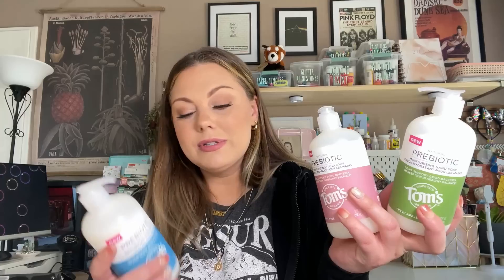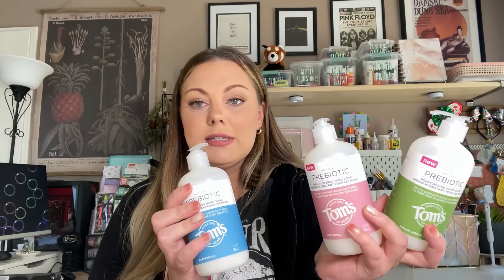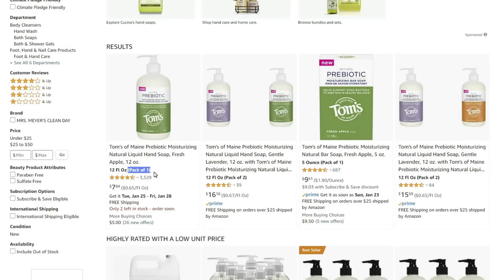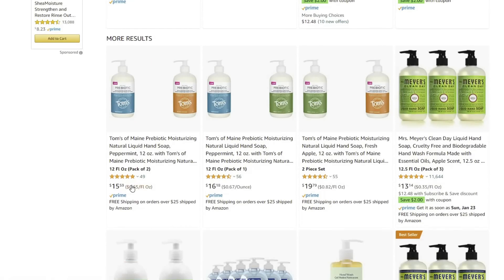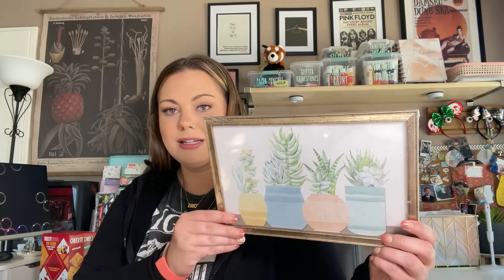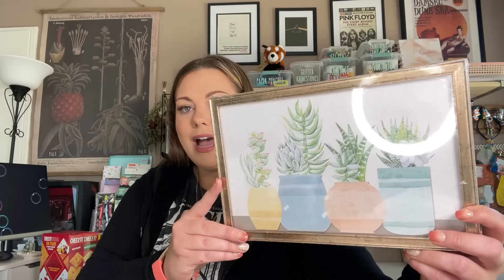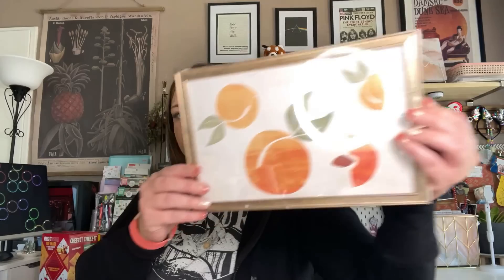DOLLAR TREE HAUL | AMAZING NAME BRAND FINDS FOR $1.25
AMAZING NAME BRAND FINDS AT DOLLAR TREE THIS WEEK!
WEEK OF JANUARY 17-23, 2022

TRANSPARANCY
I believe in the products I mention and would never link or recommend a product I have not used myself and have no experience with. If you do purchase something through one of my links, thank you so much for your support! :)